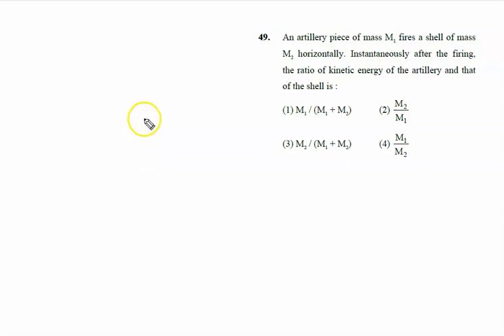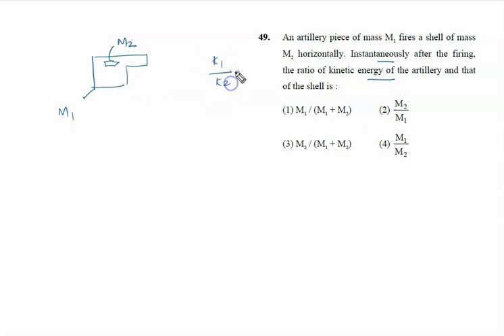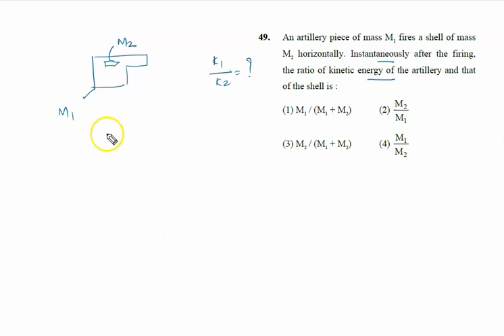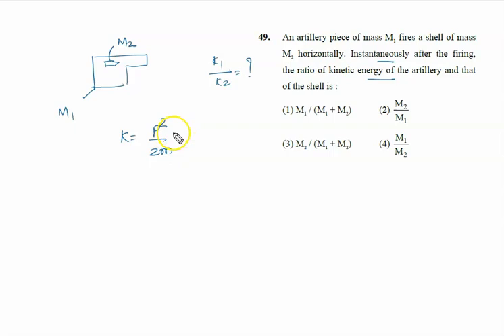An artillery piece of mass M1 fires a shell of mass M2 horizontally. Instantaneously after the firin